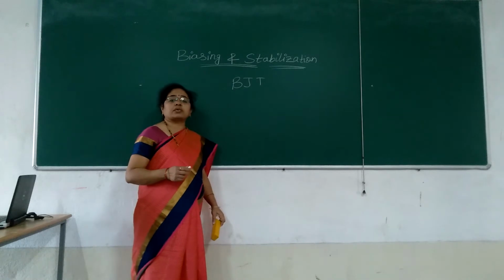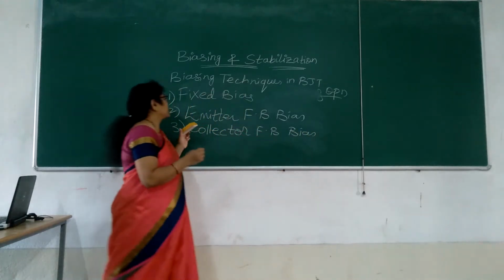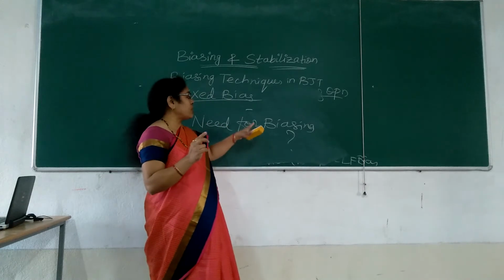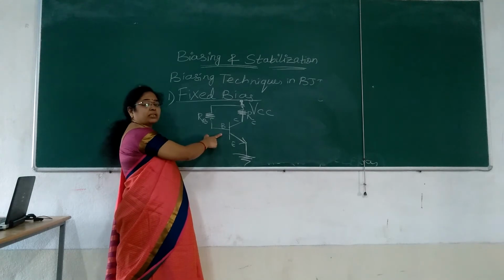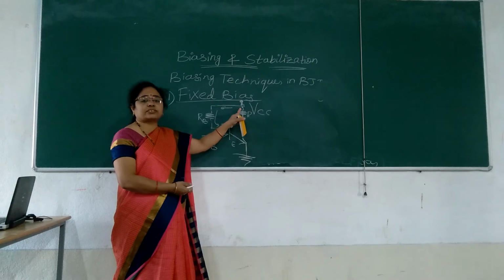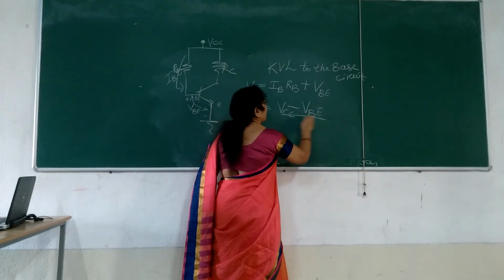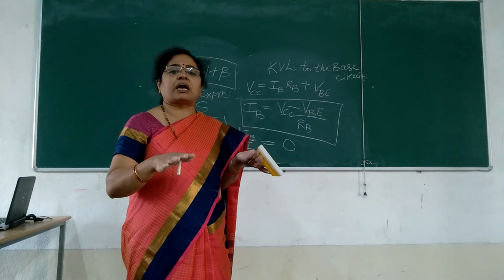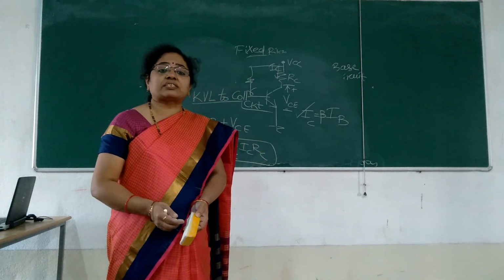Fixed Biasing and Stability Factor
Hello friends let us learn about the DC analysis of Fixed Bias and Stability Factor